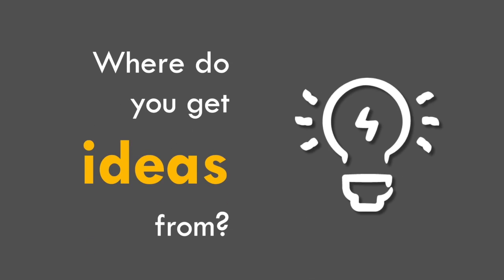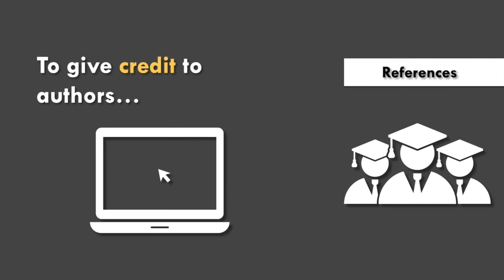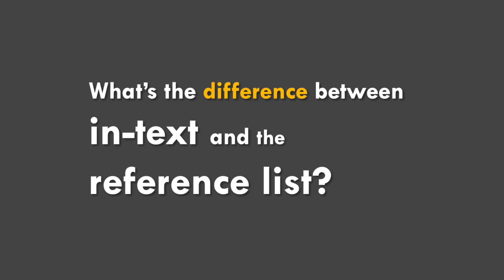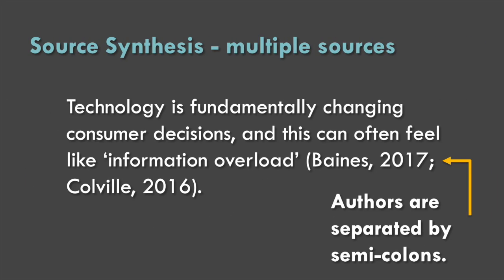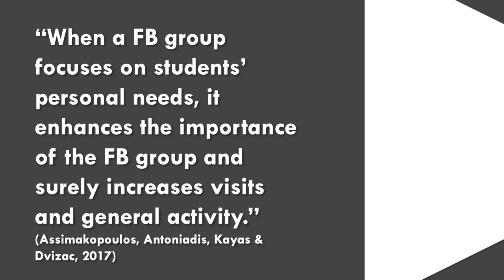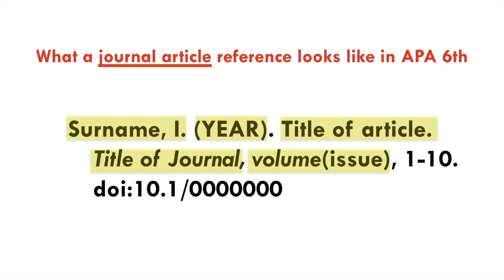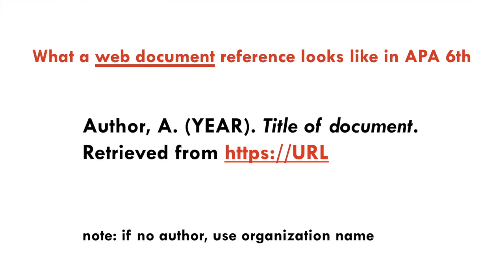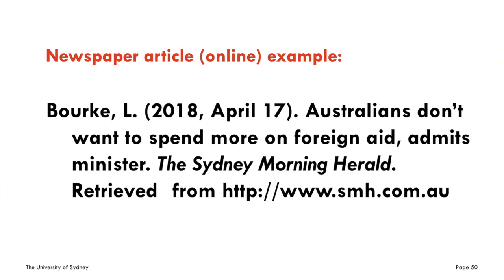Referencing using APA 6th for Business Students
From our Make A Strong Start series of classes in the Business School, this video gives an overview of why and when we should reference, and how to use APA 6th for common references.